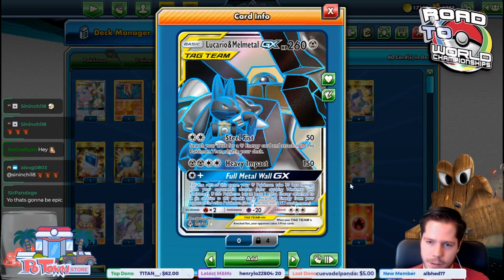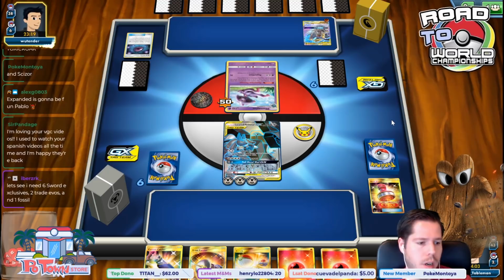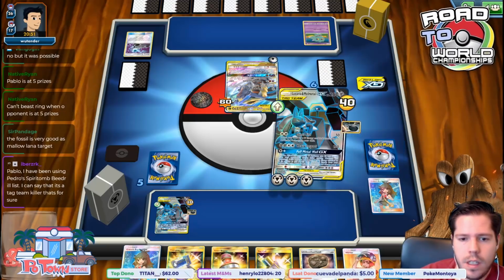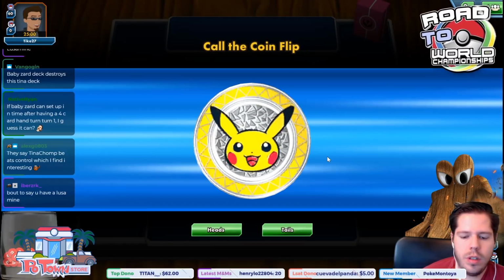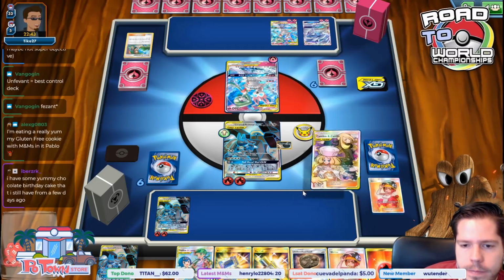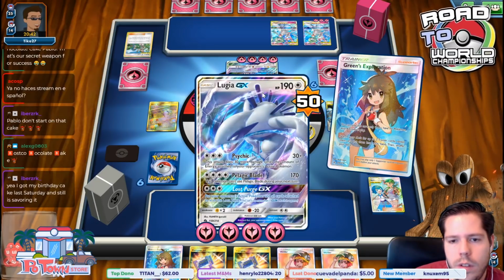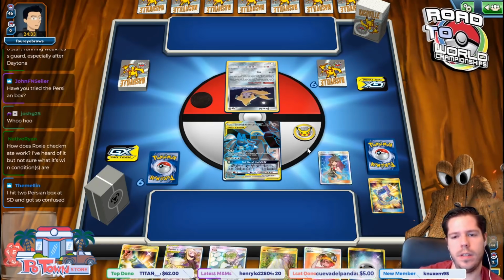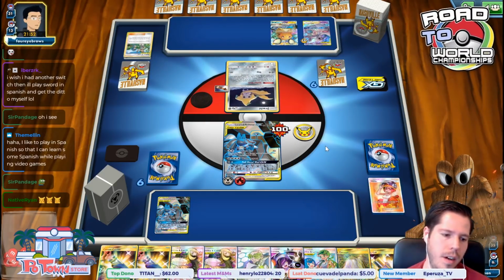SURPRISE Lucario & Melmetal GX deck that did well at San Diego Regionals! [Pokemon TCG Online]